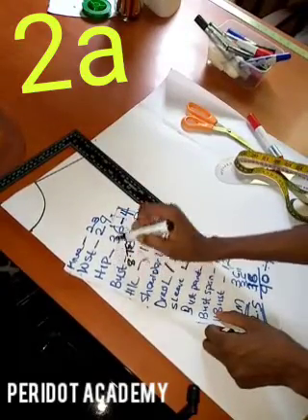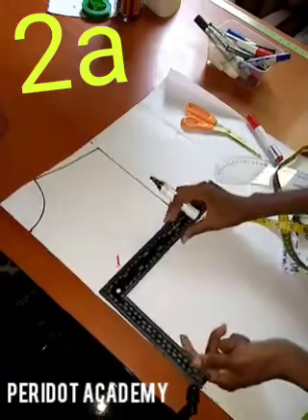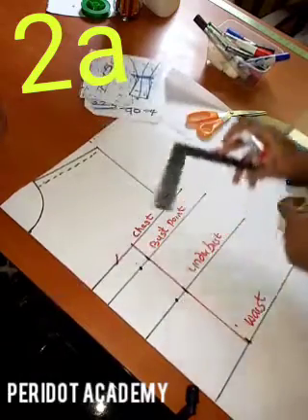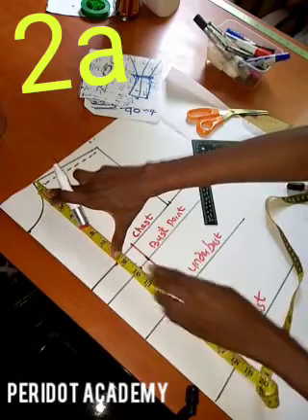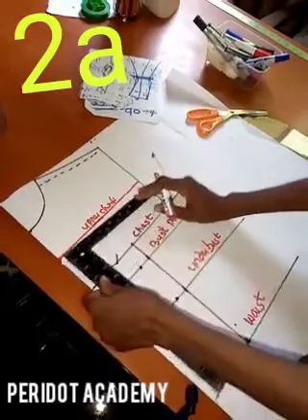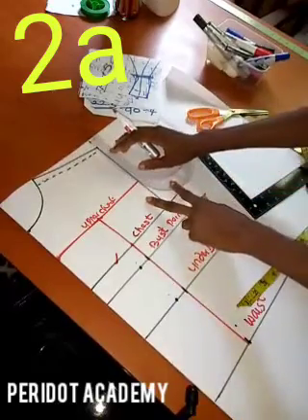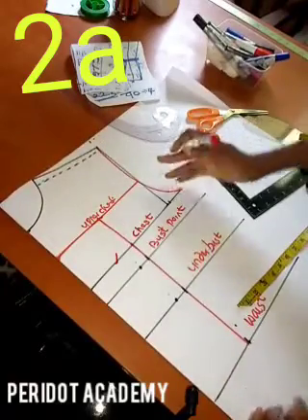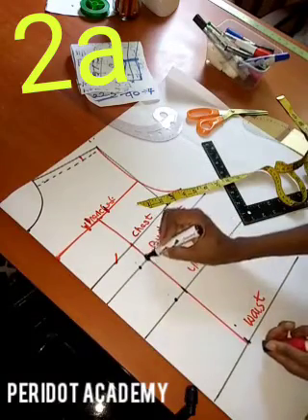CLIP FROM THE SEWING CLUB:HOW TO MAKE TUBE BUSTIER PART 1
Tube Bustier is modification of  princess seam.

Measurements
Shoulder
Bust
Waist
Waist length
Upper bust
Under bust
Bust point
Bust span.